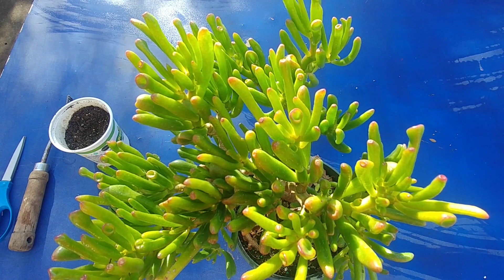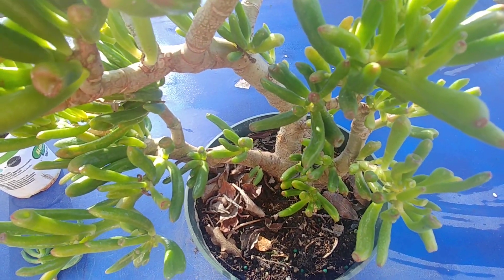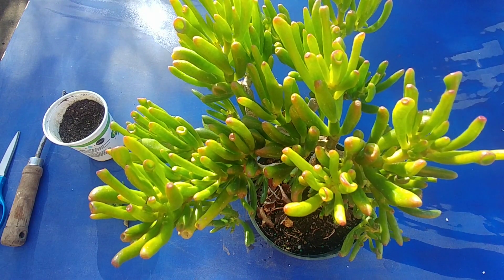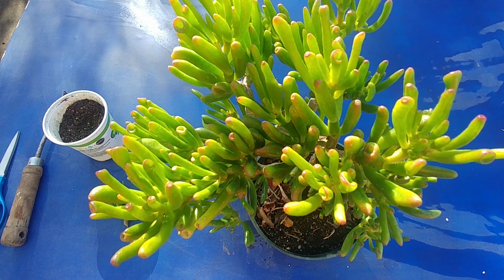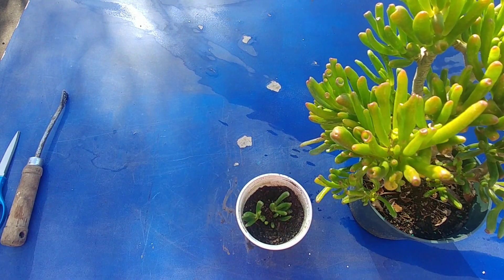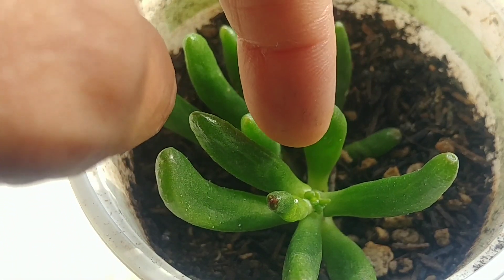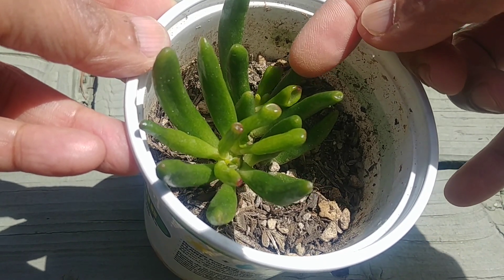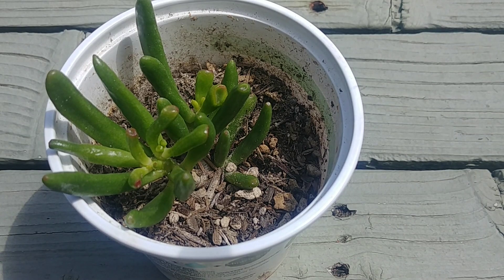Propagating Gollum Jade (with updates)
Gollum Jade is from the family of Jades. It's a succulent and can easily be propagated through the cuttings. Watch this video to see how you can propagate Gollum Jade.